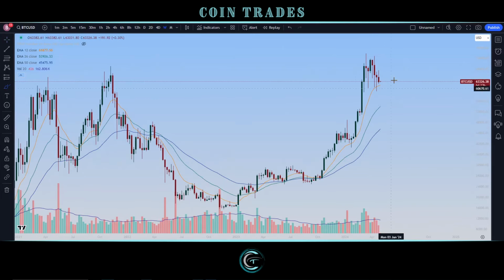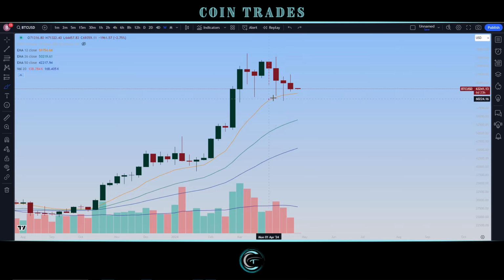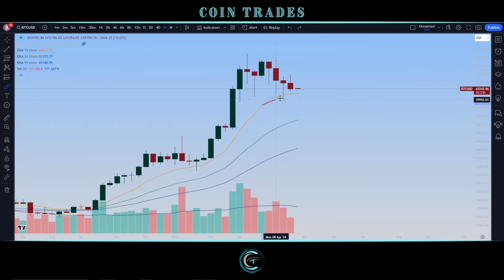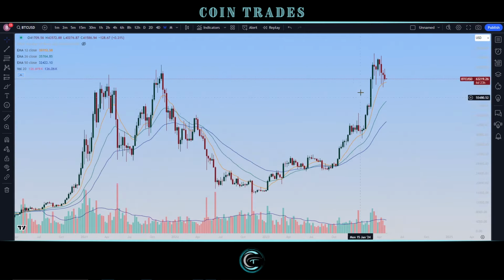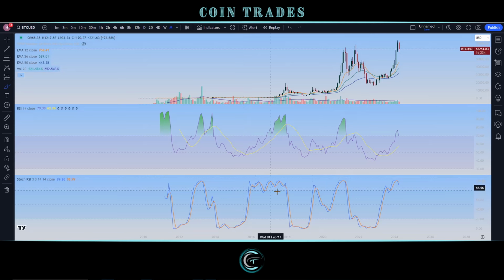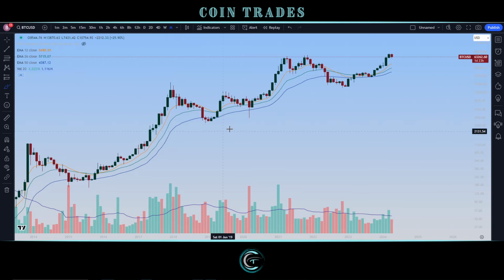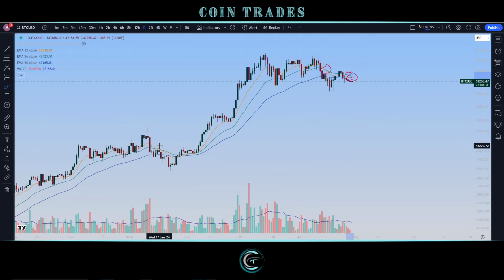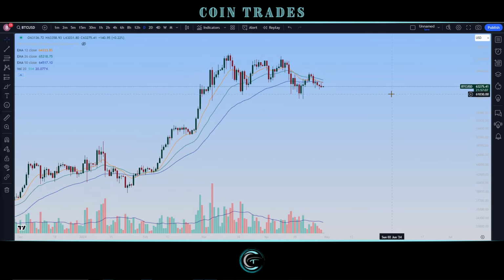The BITCOIN (BTC) Charts You NEED To Understand RIGHT NOW!!!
Hey Crypto Enthusiasts! Today, we're diving deep into the world of Bitcoin (BTC) to answer the burning question: Is the BTC rally over, or are we in for more jaw-dropping gains?

🔍 What to Expect in This Video:

📊 Chart Analysis Galore: We'll dissect the latest price charts for Bitcoin, breaking down key indicators and patterns that could shape its future trajectory. Get ready for a comprehensive look at the market trends!

🔑 Uncovering New Setups: Discover potential new setups and trading opportunities that might be hiding in plain sight. Our technical analysis will unveil hidden gems and possible scenarios that could impact Bitcoin's price movement.

📉📈 Bearish or Bullish?: Is it time for a correction, or will the bulls continue to dominate? We'll explore both bearish and bullish scenarios, providing you with a well-rounded perspective to make informed decisions.

💡 Insights from the Experts: Our team of seasoned analysts will share their insights, combining technical indicators with fundamental analysis to give you a comprehensive overview of the current state of Bitcoin.

🚨 Risk Management Strategies: Learn about effective risk management strategies to navigate the crypto market safely. Understanding the potential risks and rewards is crucial, and we've got you covered.

🔔 Don't Miss Out: Whether you're a seasoned trader or a crypto enthusiast, this video is packed with valuable insights to help you stay ahead of the curve.

Drop your thoughts, questions, and predictions in the comments section, and let's foster a vibrant discussion!

📈 Stay Informed, Stay Profitable: Cryptocurrency markets are dynamic, and being informed is key. Watch the video, stay up-to-date, and make strategic decisions based on solid analysis.

[ALGO] AHXOZ26ZBCU7TTJSSQYR563FET25LTDUVKPI7BYLBASSRYYANNKPSBQB2E
[BTC] bc1q6hrqaka2sznw08hall892359nv6twsgptslhuf
[ETH] 0x049cf05dE698aa1103A2B96c0cFdE5B27B08774E
[BCH] qzssewlw69uv6jlma3llnpcvl24c7n4h8gpx22ffs3
[LTC] ltc1qcsph5plrtw5zemuc0cpc4lqa0menuuetwm5kgs
[DOGE] DRN2eRMVspj8X8VSmKN3dDoXuVKzvgtgAm